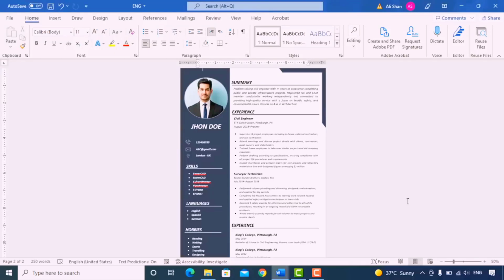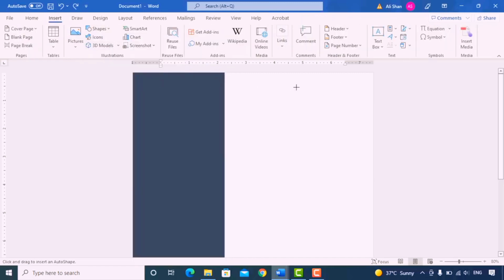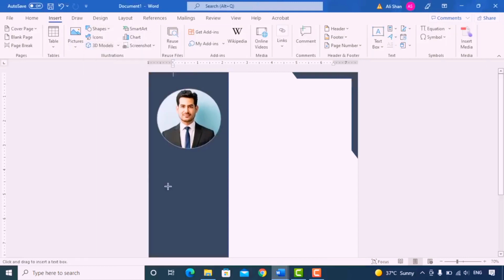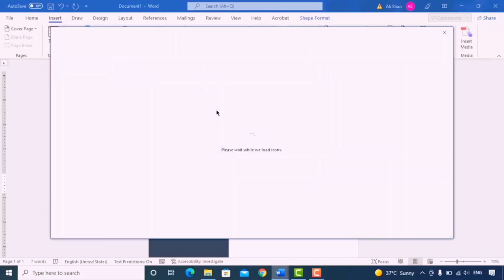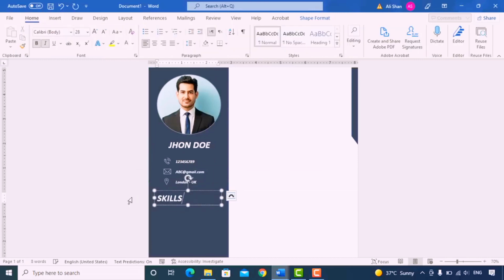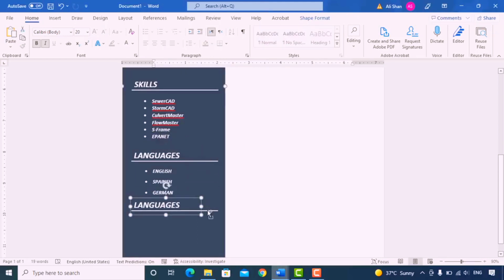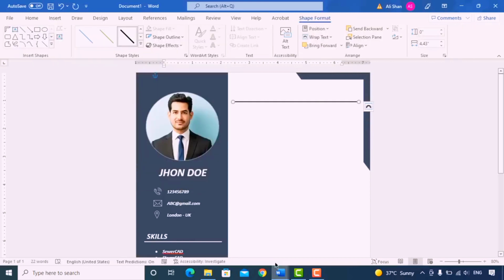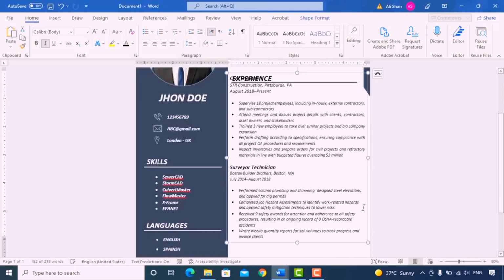How to create a cv Finally Revealed | by siddiquiyoutuber